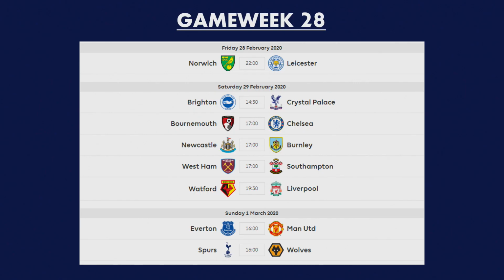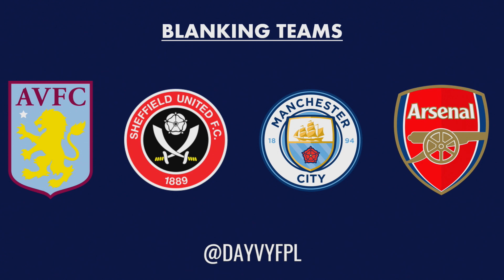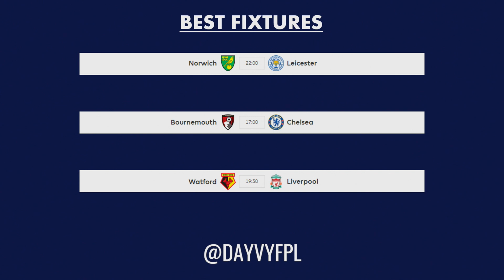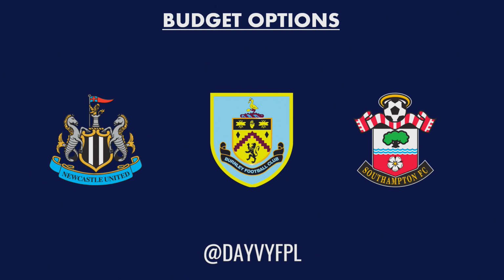ULTIMATE GUIDE TO BLANK GAMEWEEK 28! FPL FANTASY PREMIER LEAGUE 2019/2020!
In this video we take a look EVERYTHING BLANK GAMEWEEK 28!